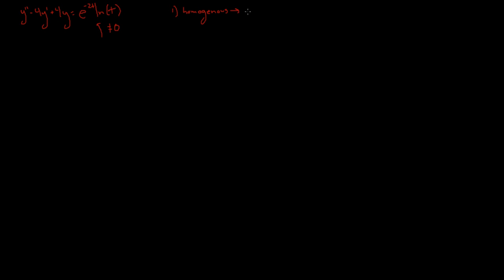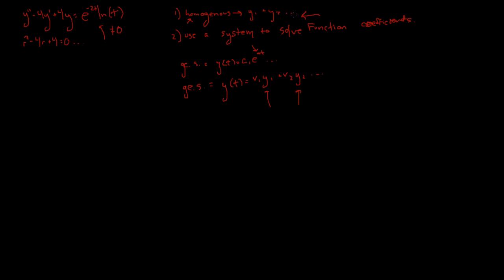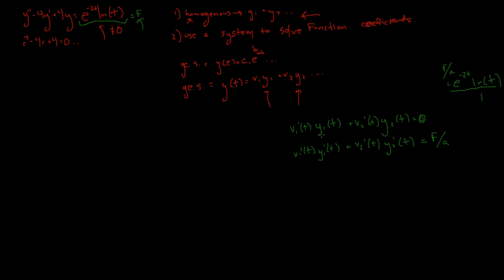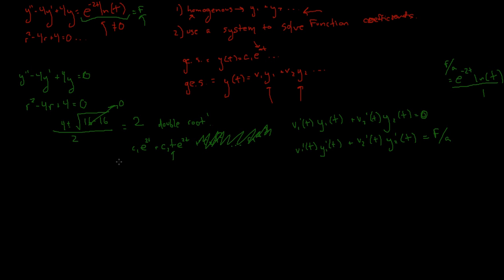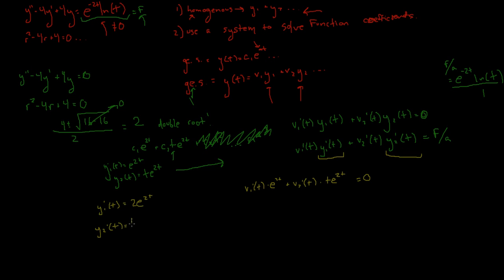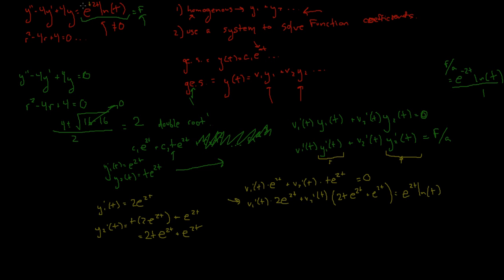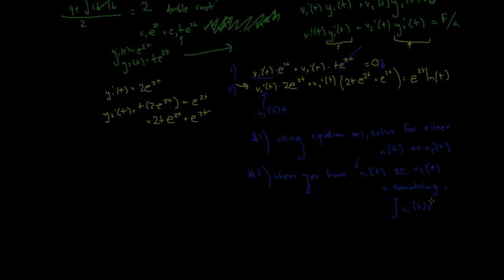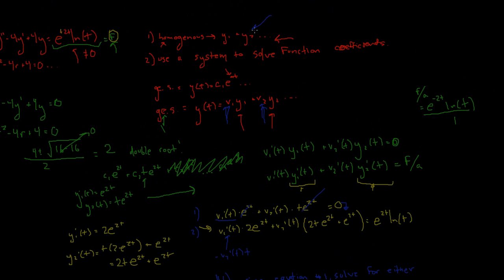Variation of Parameters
Interesting systems.
Level: Differential Equations